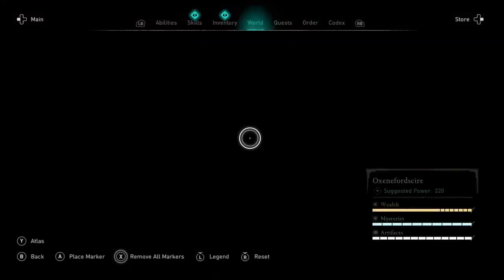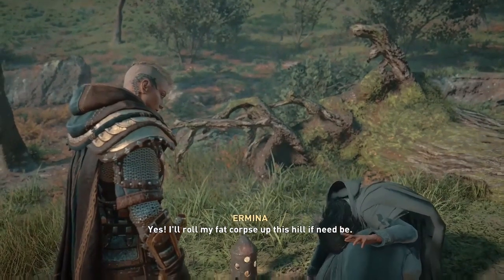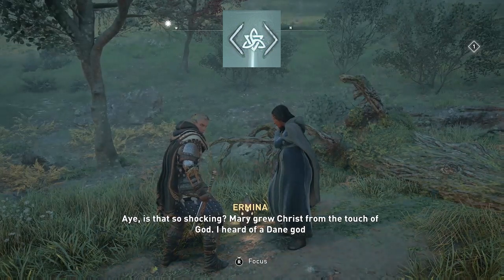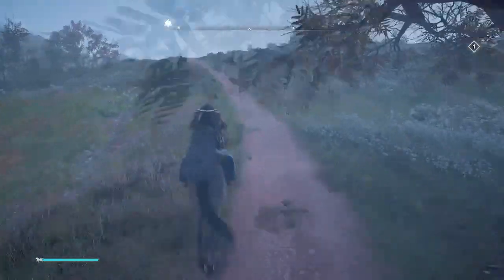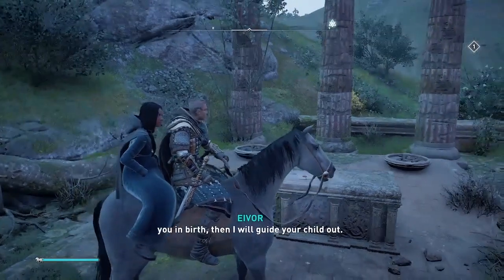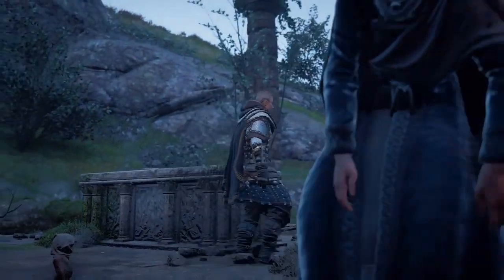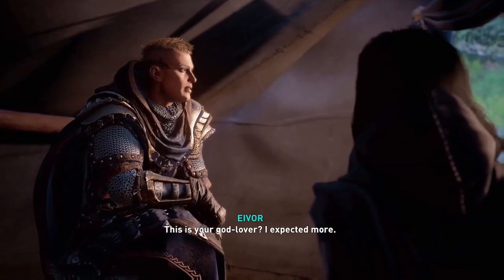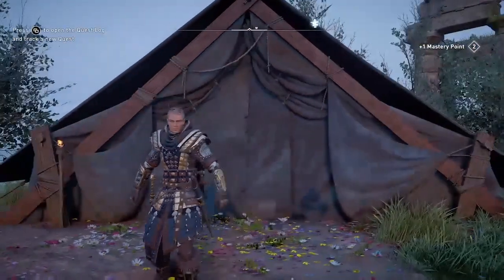BEGINNERS GUIDE -- Level-Up FAST! Easy 1200+ XP under 5 minutes | Assassin's Creed: Valhalla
Early-game tips & tricks to level-up quick! Beginners guide also works for advanced endgame players.